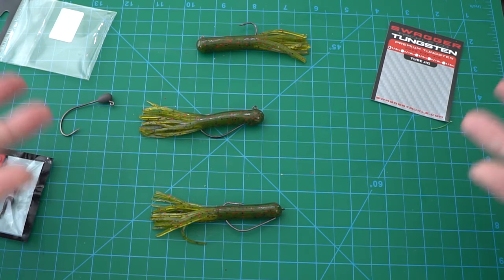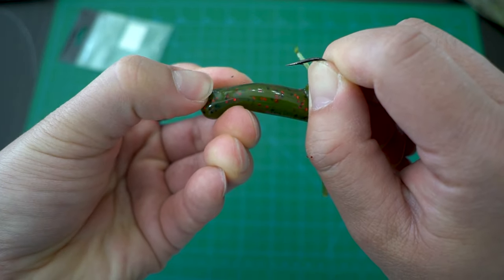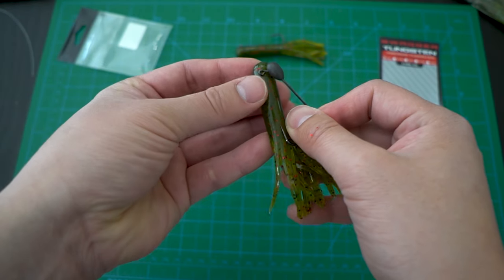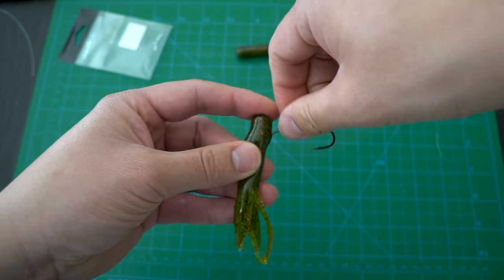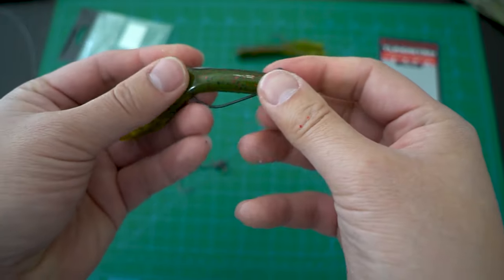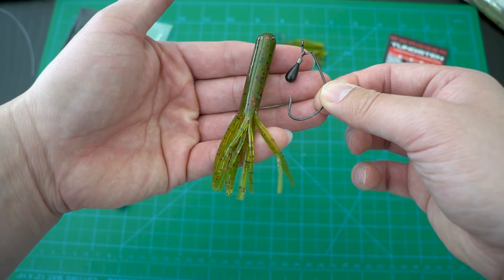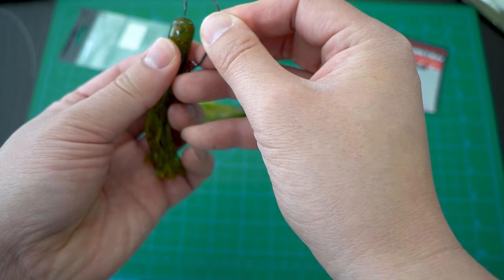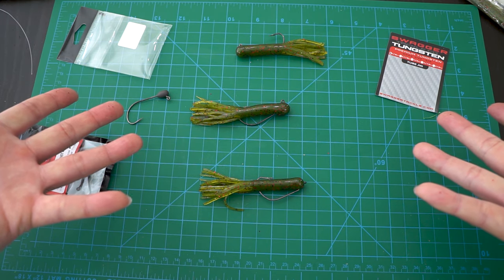How to Rig Tube Baits - Stupid Rig and More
How to Rig Tube Baits - Stupid Rig and More.  Great rigs for bass fishing and have caught me plenty all 3 rig styles!  Which one is your favorite?

Fishing Gears

Play Lists